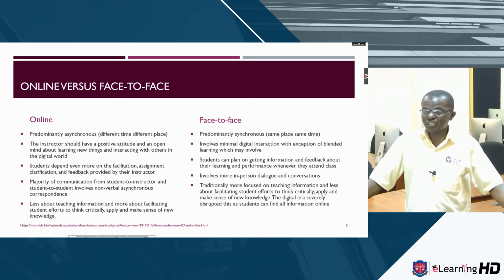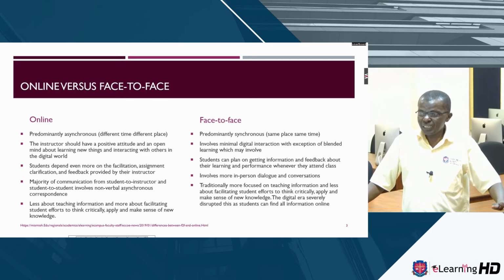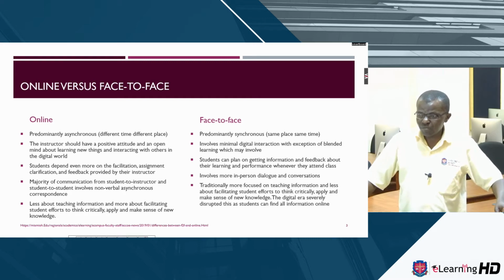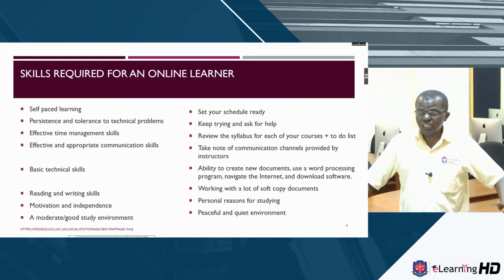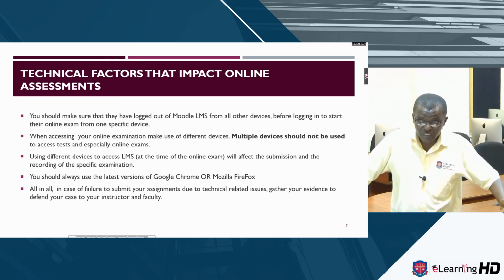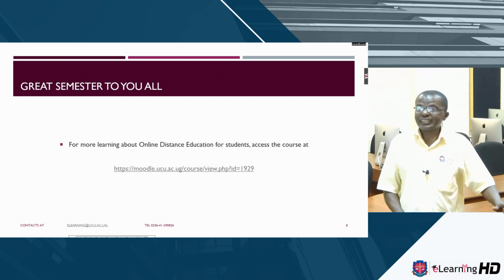ODL UCU eLearning